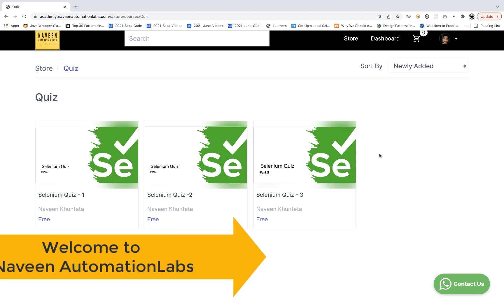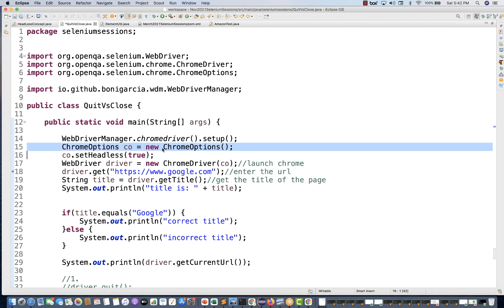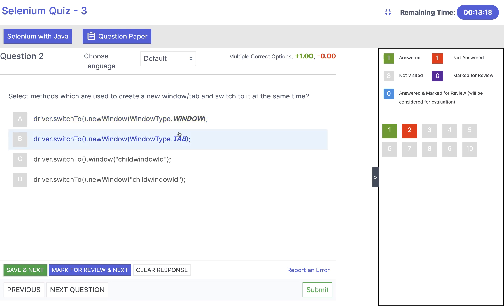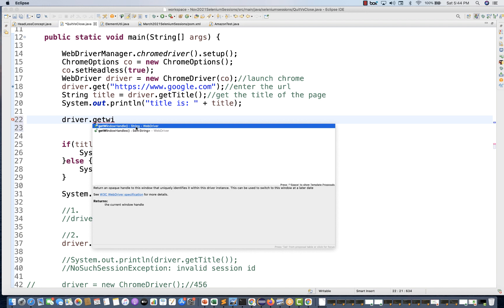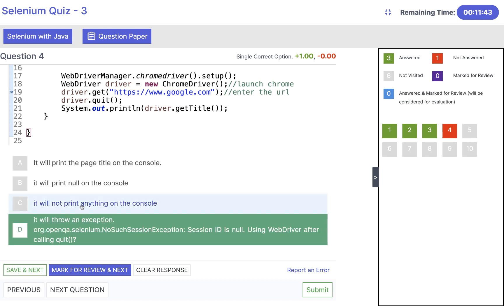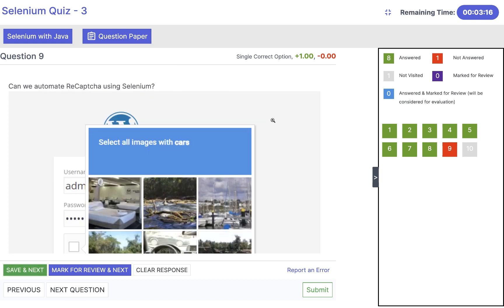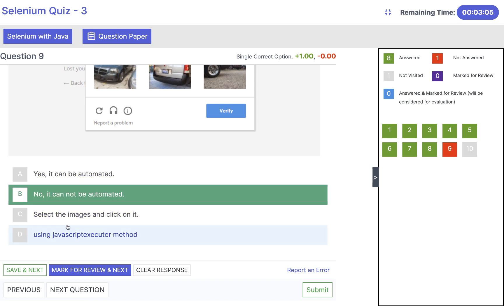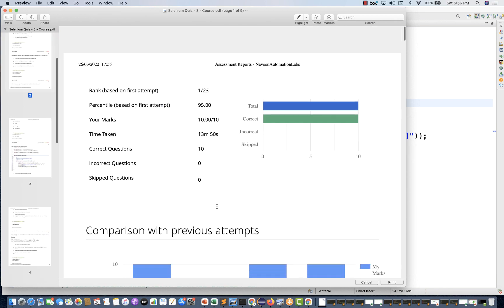26 March 2022 | Selenium - Daily MCQ Series by Naveen AutomationLabs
26 March 2022 | Selenium - Daily MCQ Series by Naveen AutomationLabs

Naveen AutomationLabs Paid Courses:
GIT Hub Course: